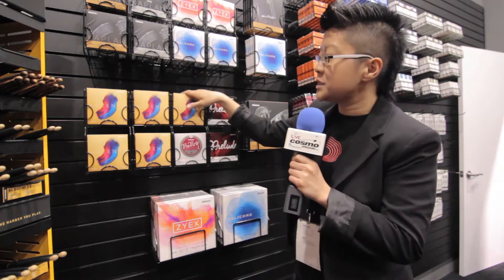D'Addario Ascenté Violin Strings - Cosmo Music at NAMM 2018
Lyris tells us about the new Ascenté violin strings from D'Addario at NAMM 2018.